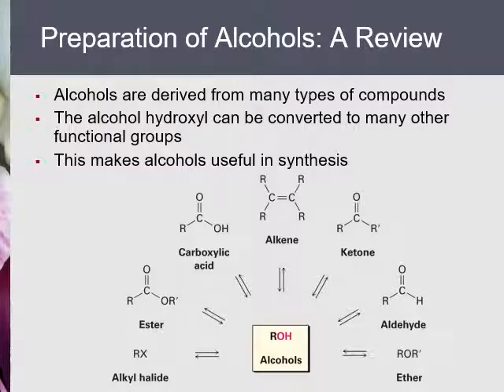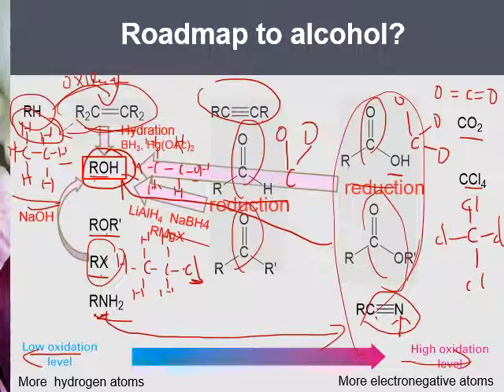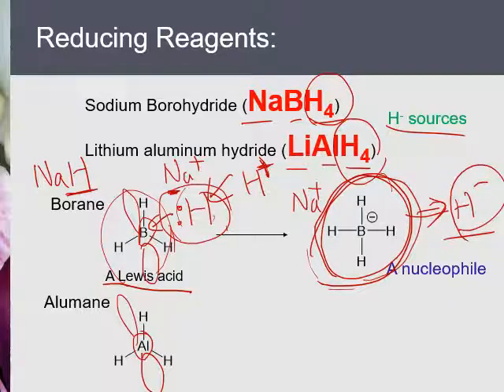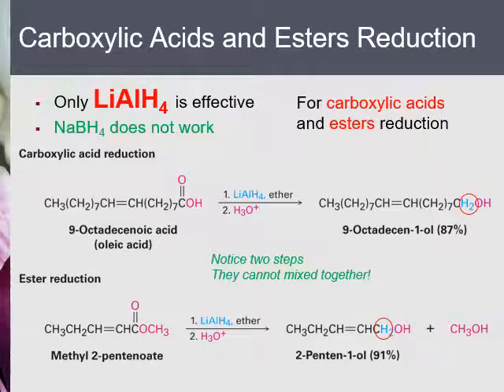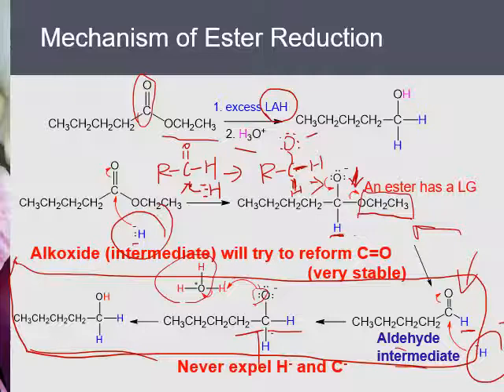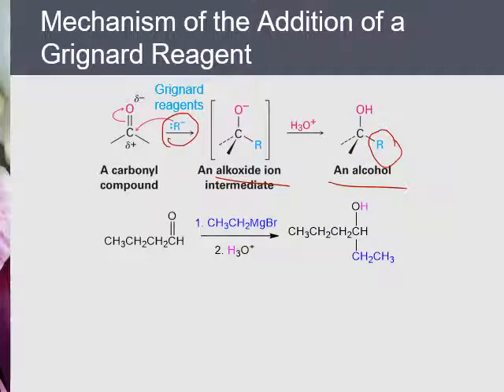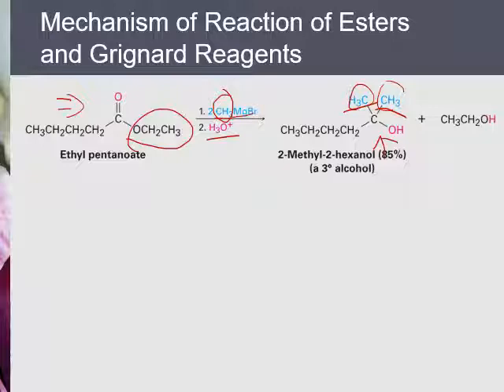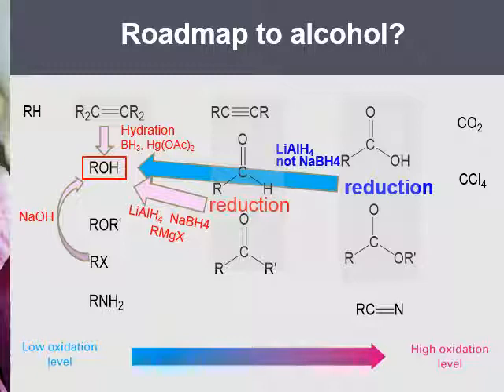CHEM 3325_Chapter17b Preparation